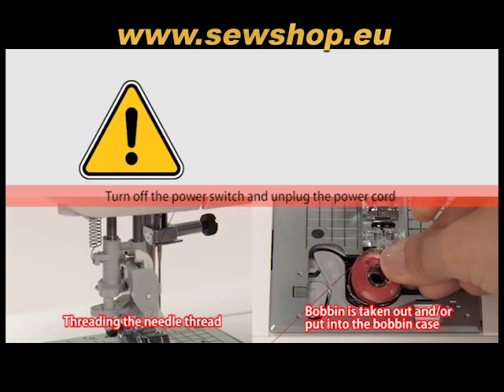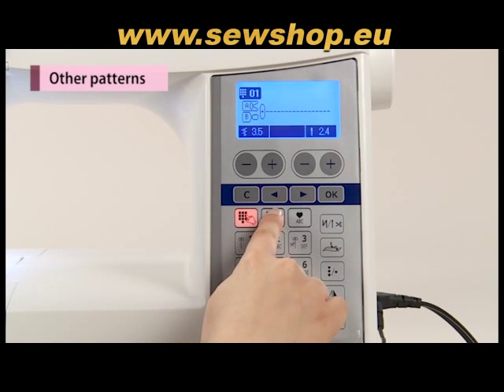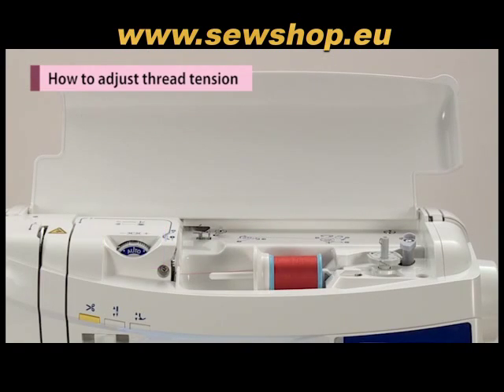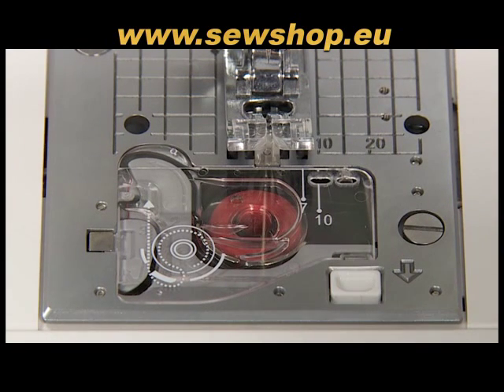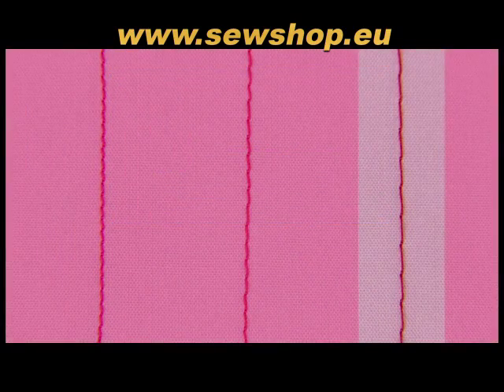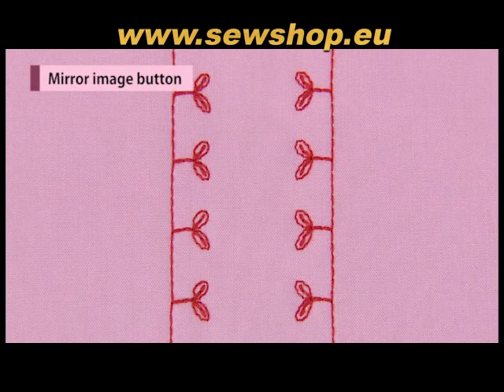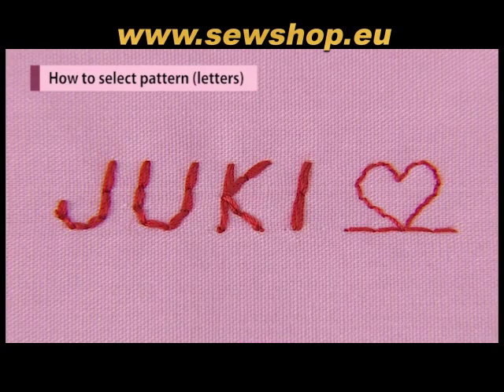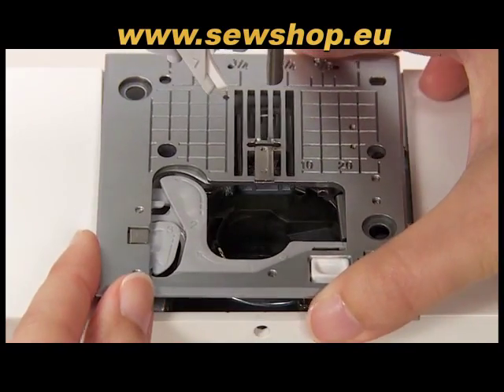Sewing Machine Macchina per cucire Máquina de Coser Juki HZL-DX5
Video Istruzioni Macchina da Cucire Juki HZL-DX5
Juki HZL-DX5 Sewing Machine Video Instructions
Video de Instrucciones de la Máquina de Coser Juki HZL-DX5